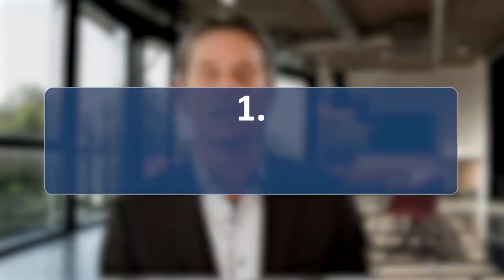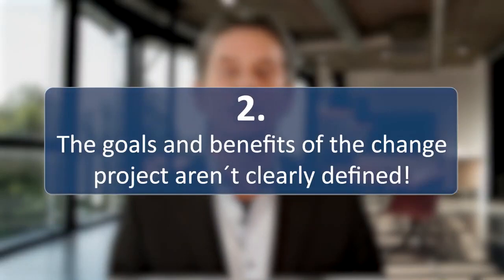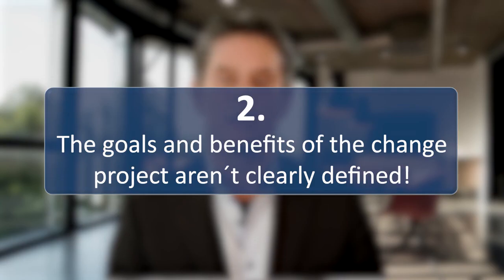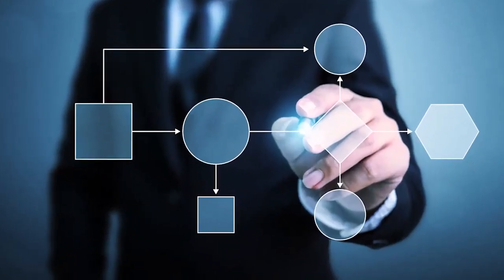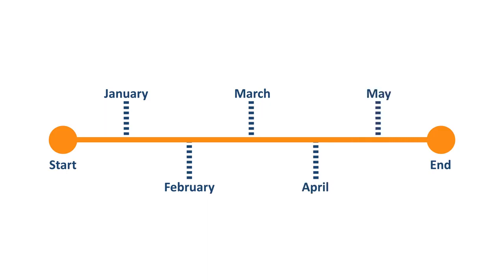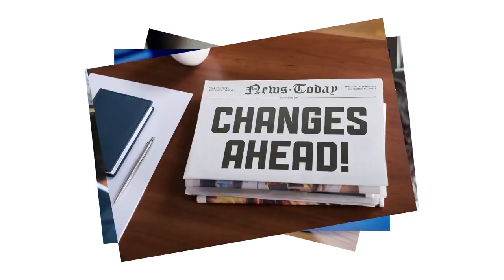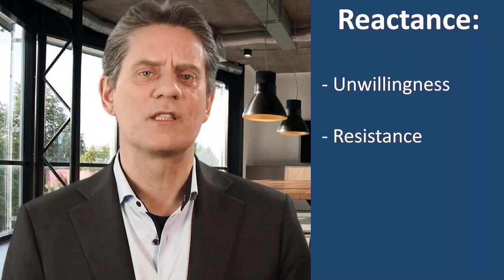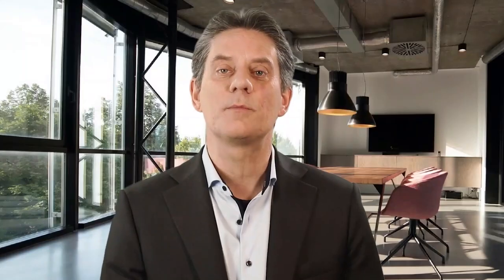7 Qalad oo maamulka iyo hagayaashu sameeyaan iyo xalkooda Bernd Geropp